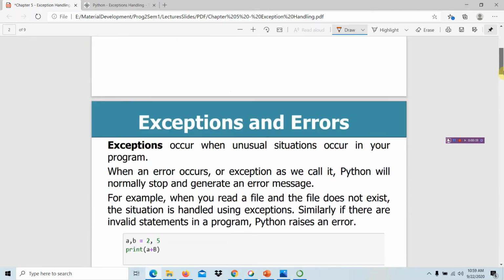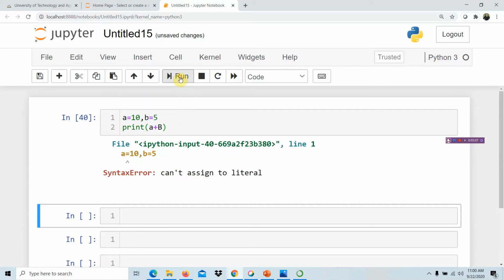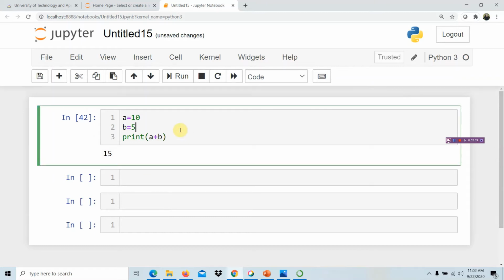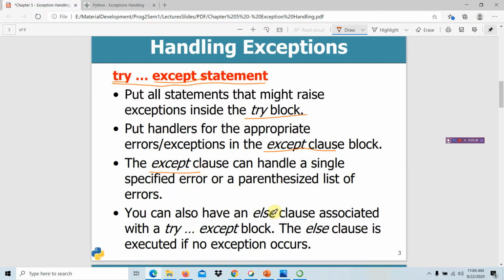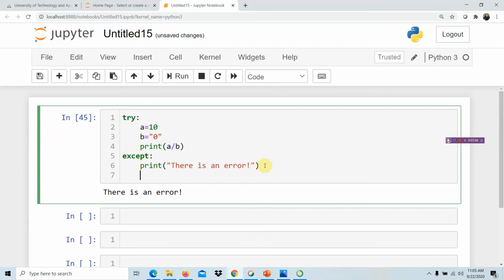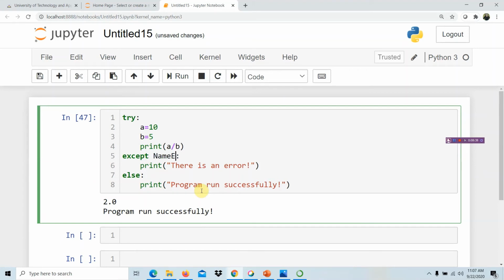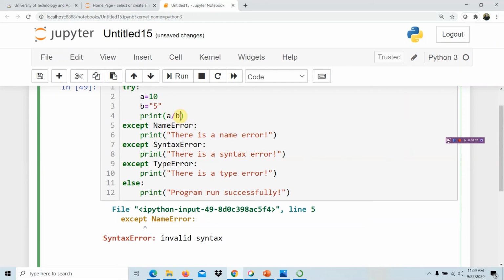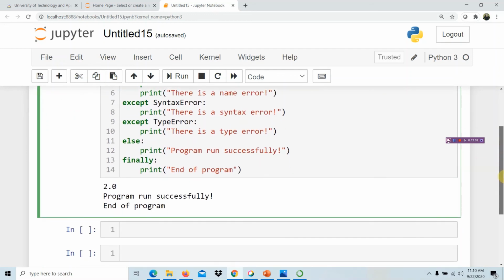Catching Exceptions in Python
A lecture / demonstration on how to catch exceptions in Python, specifically demonstrating the try.. catch.. else... finally statement.